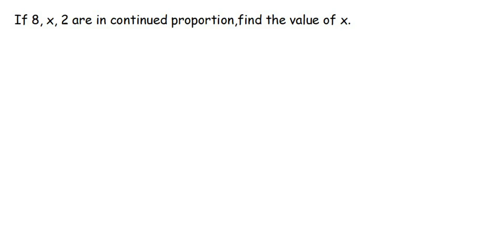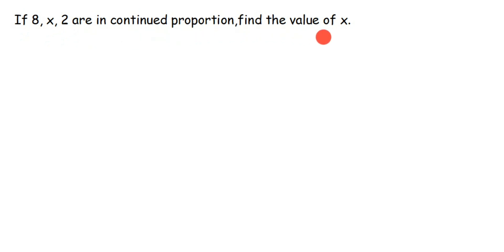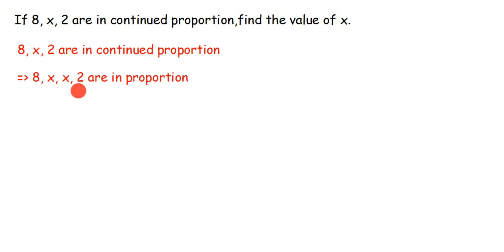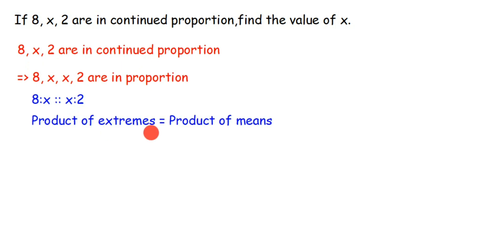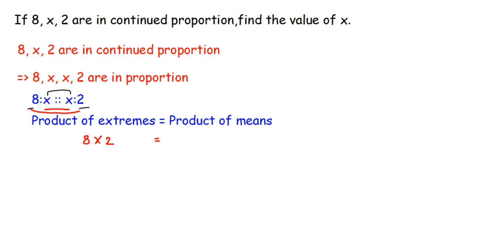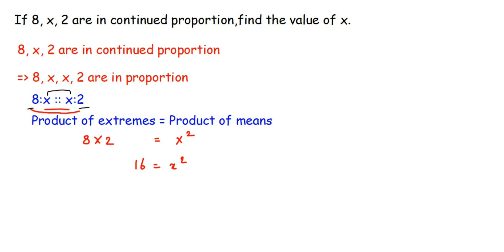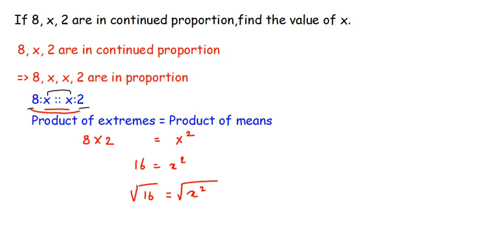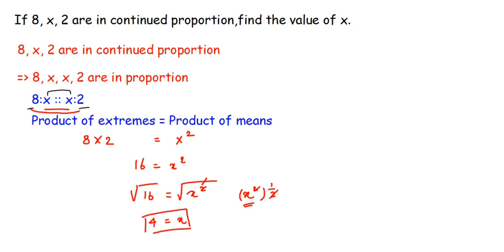If 8, x, 2 are in continued proportion, find the value of x. Ratio and proportion